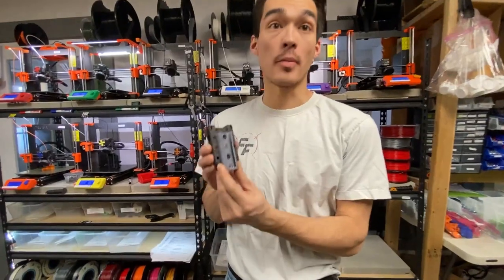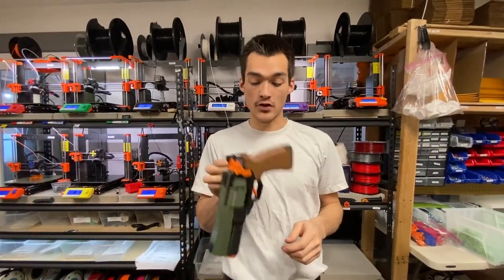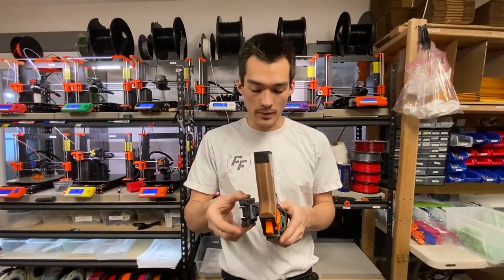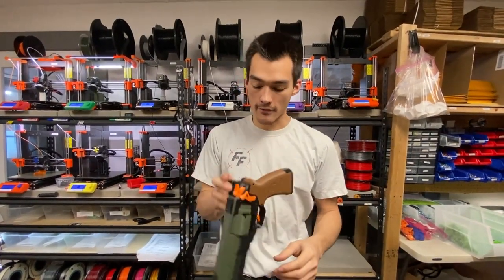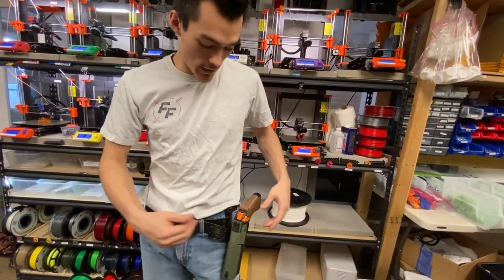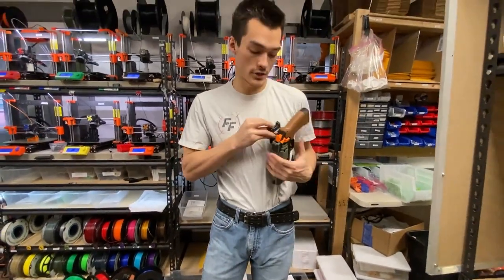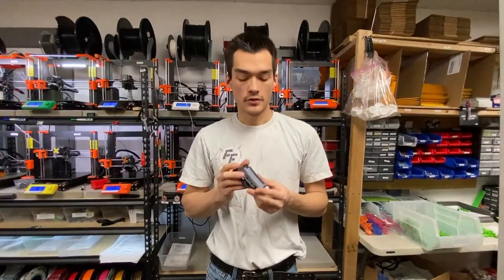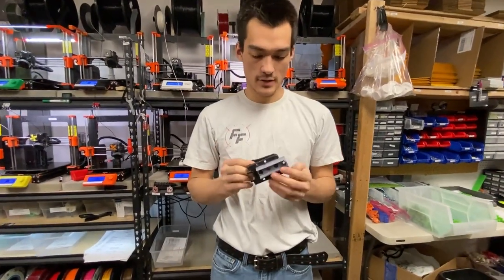Pop-Loc Magnetic Holster for Sidearm | Nerf Blasters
Magnetic holster setup by Jackrabbitnerfer and remixed by me! Compatible with your Lepus, Magpie, Pigeon, or any blaster of similar size.

One side is gear-compatible, attaching to anything like a belt, chest rig, etc. The second part attaches to a nerf blaster or light accessory, and then pops into the belt part, locking in place with magnets.

I remixed the holster to be compatible with Blade-Tech clips, so you can easily clip it to your belt or vest. Totally modular and swappable.

Definitely a good alternative to some other bulky, non-modular holster systems. Retains well for normal nerf play.

It also shows off your blaster because it's not hidden away in a traditional holster. Easily accessible for those classic sidearm, match-saving shots.